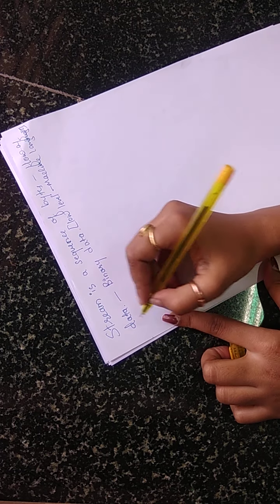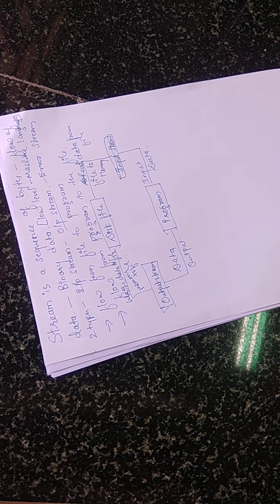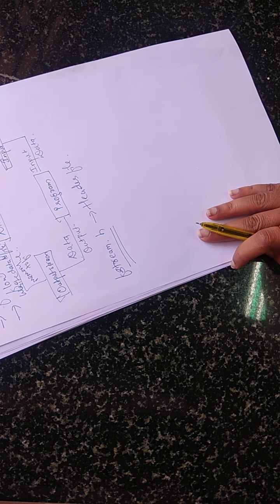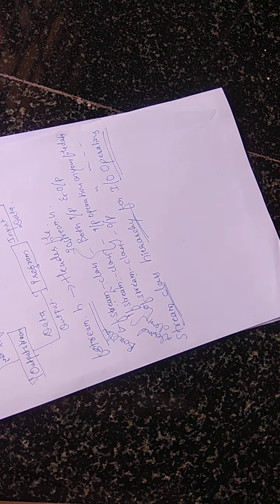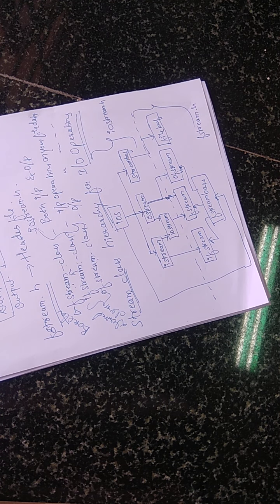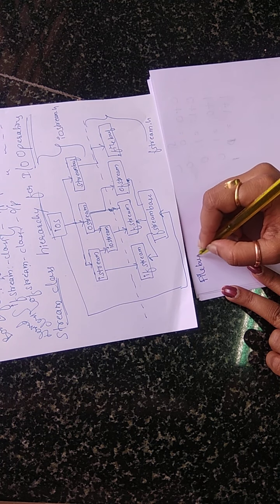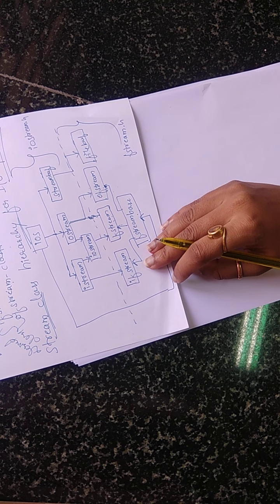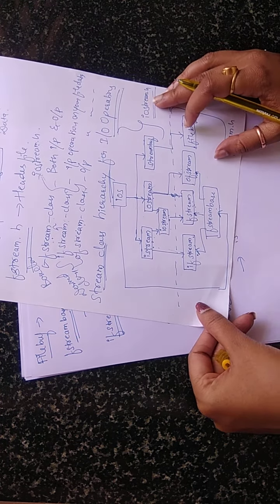Session #3 Data file handling